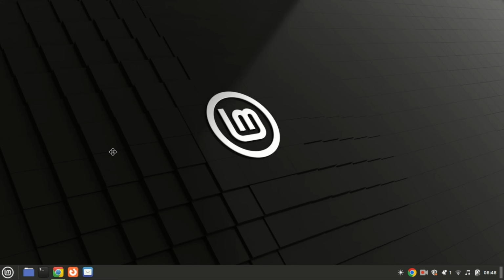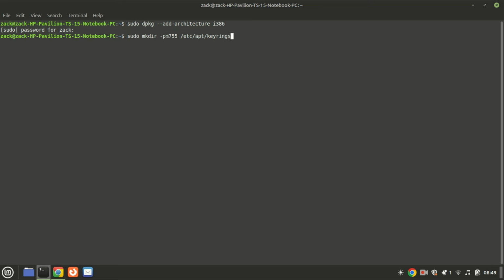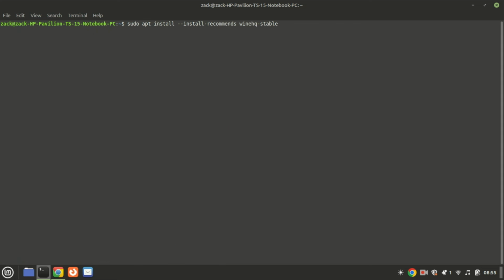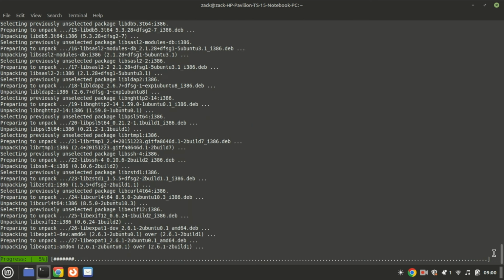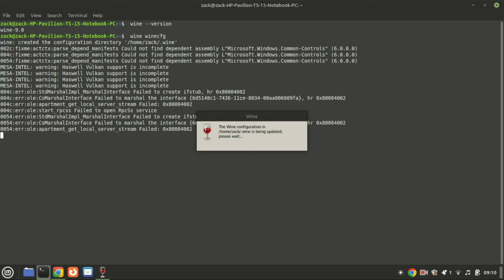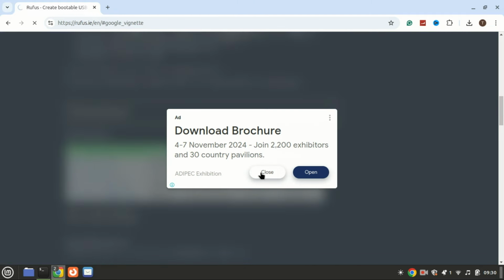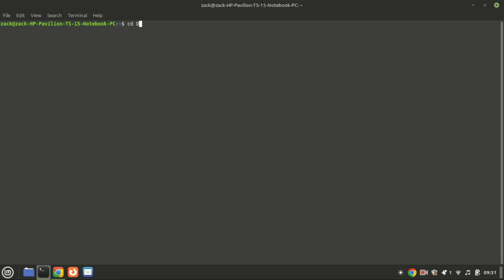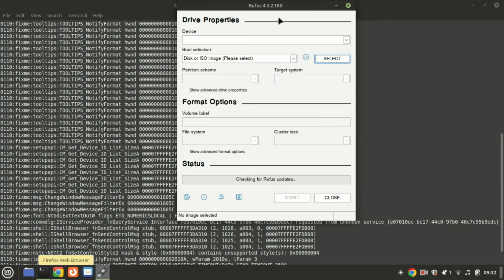How to Install Wine on Linux Mint 22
In this video, we’ll guide you through the process of installing Wine on Linux Mint 22. Wine is a powerful tool that allows you to run Windows applications on your Linux system, expanding your software options and enhancing your productivity.

🔧 What You'll Learn:

Introduction to Wine: What it is and why you might need it.
Preparing Your System: Essential updates and dependencies.
Installing Wine: Step-by-step instructions to get Wine up and running on Linux Mint 22.
Configuration: How to set up Wine for optimal performance.
Running Windows Applications: Tips for launching and managing your Windows software.

sudo mkdir -pm755 /etc/apt/keyrings

sudo wget -NP /etc/apt/sources.list.d/ htts:// (part of https removed add)